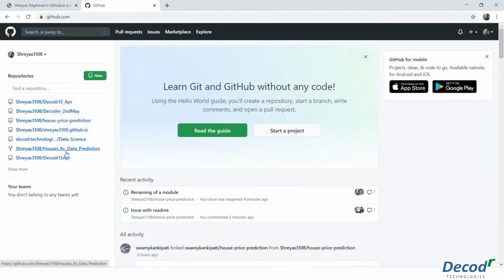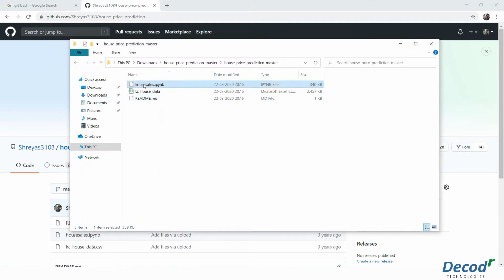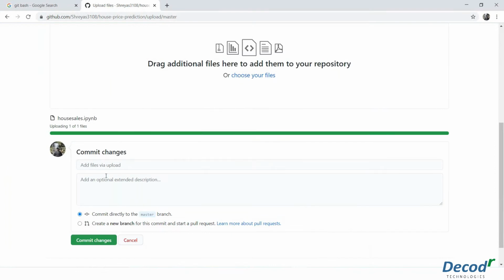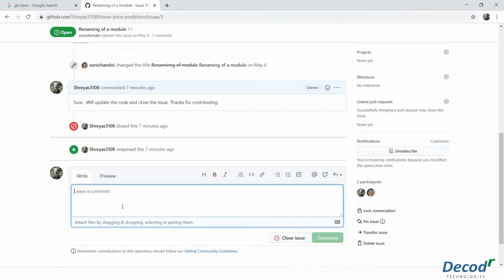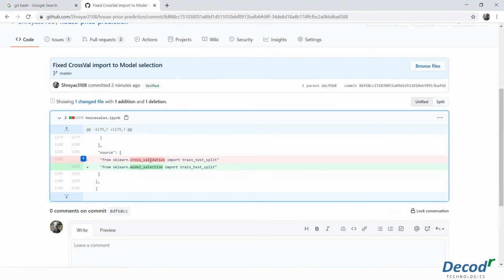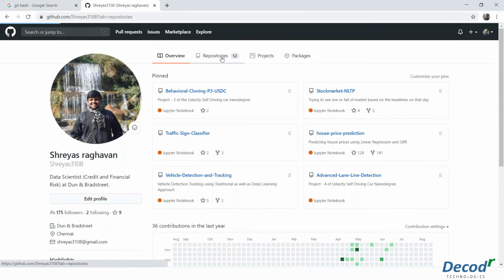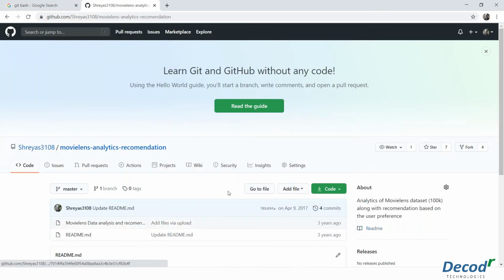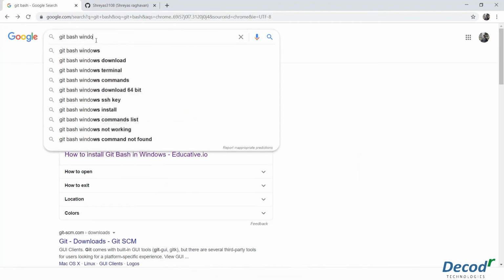Examples to show working on Github| Decodr Technologies